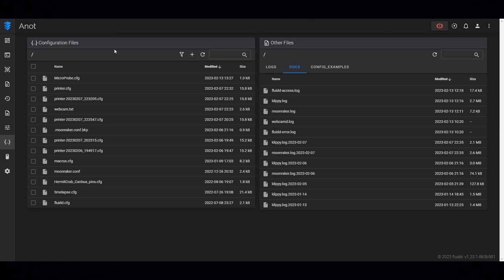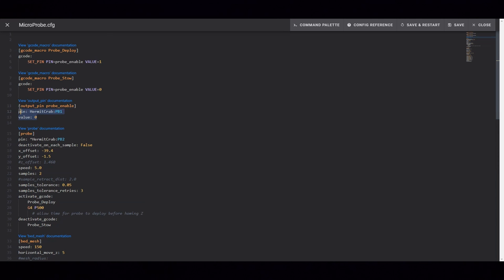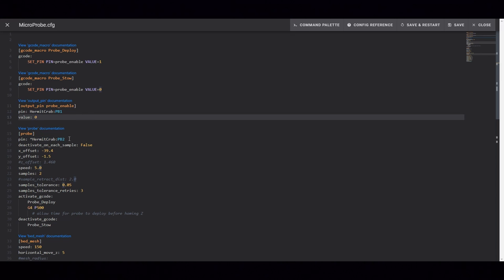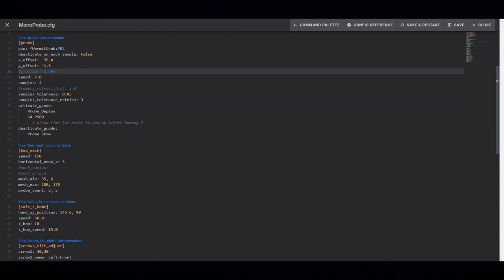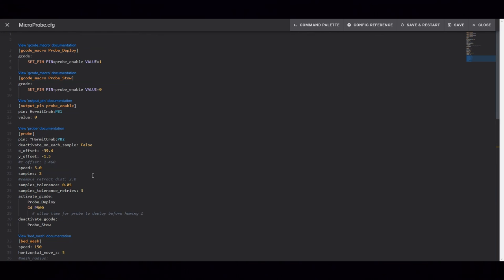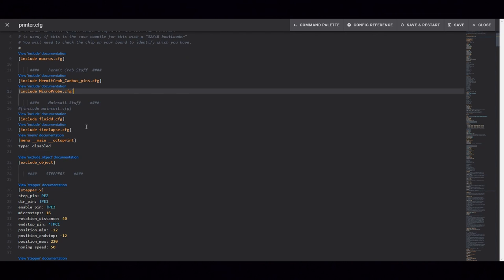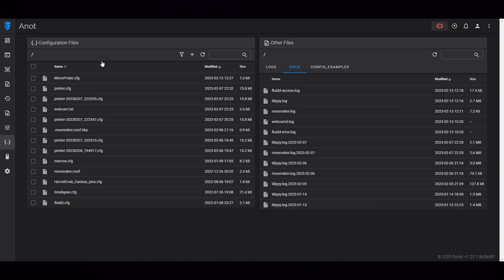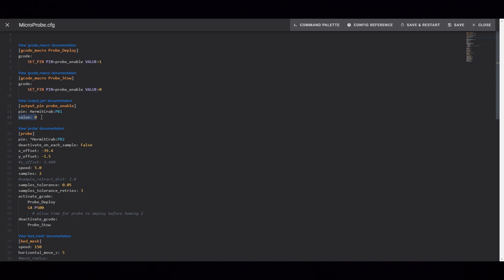How to configure the BIQU Microprobe for Klipper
Get your new BIQU MicroProbe up and running with these simple instructions.

If creating a separate .cfg file make sure to add the [Include name.cfg] in the printer.cfg file

In the video I show it as [include MicroProbe.cfg]

The following code can be copied and pasted into a new .cfg file, for example MiceoProbe.cfg. Make sure to edit the pins and coordinates to meet your machine's needs. the part that says HermitCrab: is there because I am referencing the pins on my Hermit Crab tool changer board. change or remove that if you have a different set-up.

[gcode_macro Probe_Deploy]
gcode:
    SET_PIN PIN=probe_enable VALUE=1

[gcode_macro Probe_Stow]
gcode:
    SET_PIN PIN=probe_enable VALUE=0

[output_pin probe_enable]
pin: HermitCrab:PB1         # Change this to the Servo/control pin number for your board.
value: 0

[probe]
pin: ^!HermitCrab:PB2         # Change this to the Probe/Z- pin number for your board. Remove the ! for V1 probes.
deactivate_on_each_sample: False
x_offset: -39.4                    # Change the probe offsets to meet your machine requirements.
y_offset: -1.5
z_offset: 1.460
speed: 5.0
samples: 2
sample_retract_dist: 2.0
samples_tolerance: 0.05
samples_tolerance_retries: 3
activate_gcode:
    Probe_Deploy
    G4 P500
      # allow time for probe to deploy before homing Z
deactivate_gcode:
    Probe_Stow

[bed_mesh]
speed: 150
horizontal_move_z: 5
mesh_min: 35, 6           # Change this is the coordinate for the first probe point
mesh_max: 180, 175    # Change this is the coordinate for the last probe point
probe_count: 5, 5

[safe_z_home]
home_xy_position: 145.6, 90   # Change this is the coordinate for the center of the bed
speed: 50.0
z_hop: 10
z_hop_speed: 15.0

[screws_tilt_adjust]
# Set your own coordinates to position the probe over the screw points.
screw1: 30,30
screw1_name: Left-Front
screw2: 190, 30
screw2_name: Right-Front
screw3: 190, 170
screw3_name: Right-Back
screw4: 30, 170
screw4_name: Left-Back
speed: 100
horizontal_move_z: 5
screw_thread: CW-M3